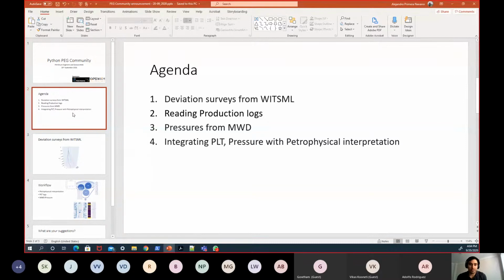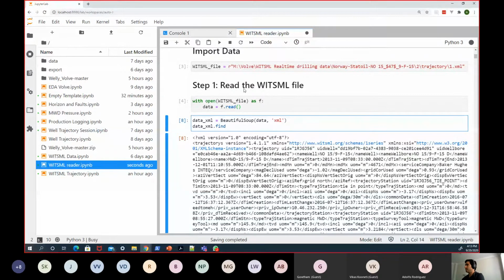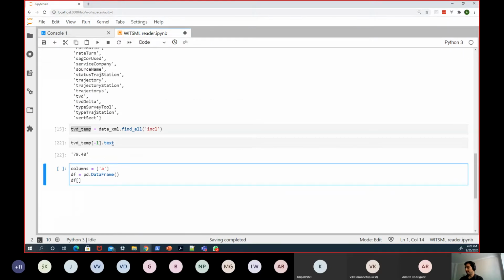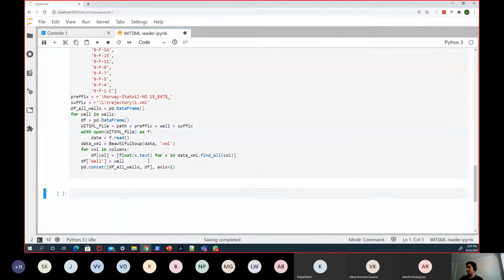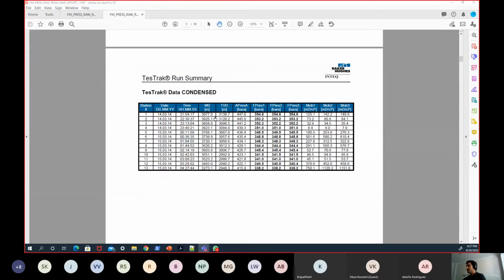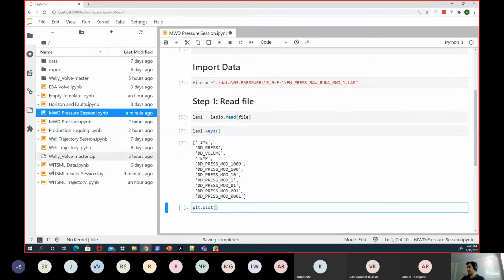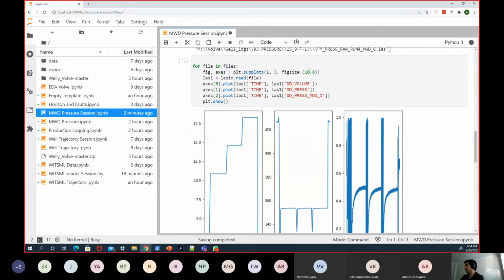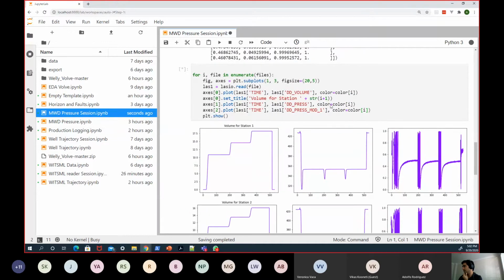Drilling survey from WITSML and MWD Pressure - Volve North Sea Asset in Python